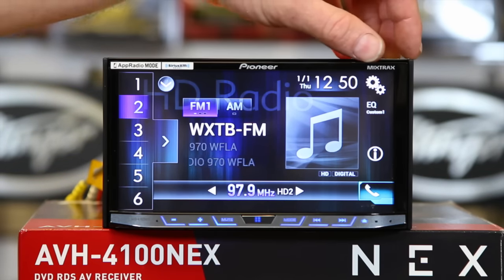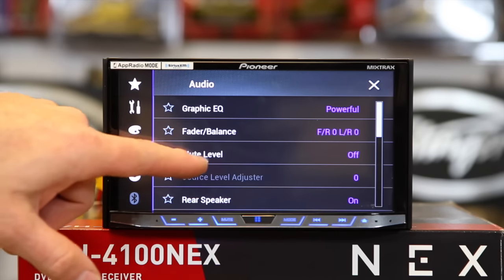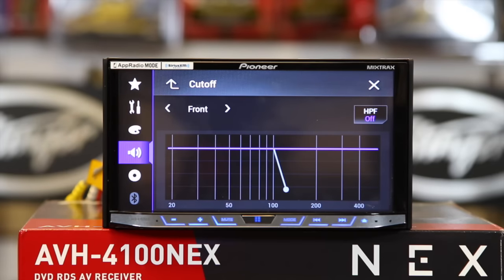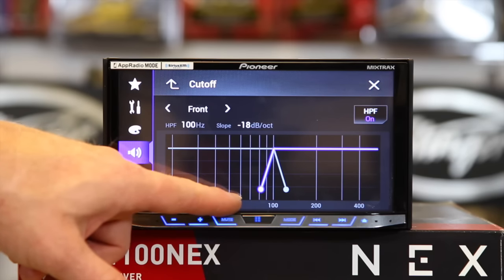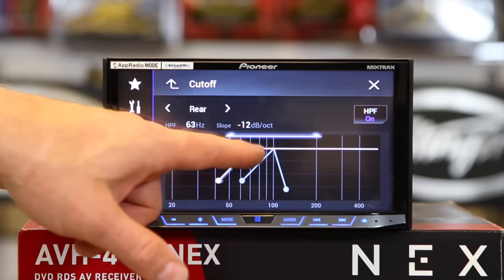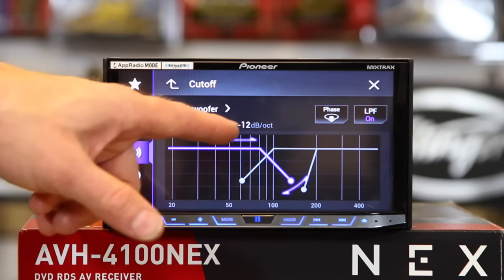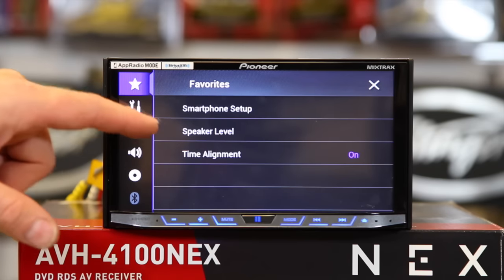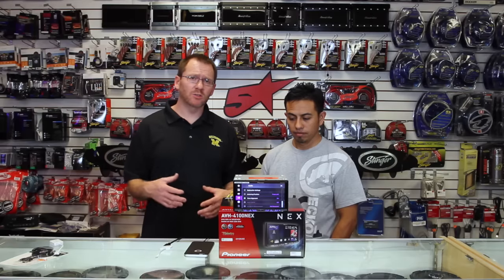How to use the new sound settings on the Pioneer AVH 4100, Avic 5100, 6100, 7100, 8100 NEX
Now that you have your NEX radio, you want to make it sound good. The NEX radios come packed full of audio adjustments for you to fine tune your system. WE are going to show you all of them and how they work. Thanks